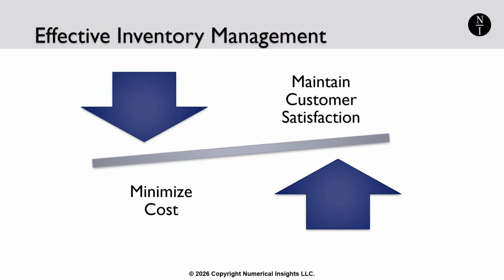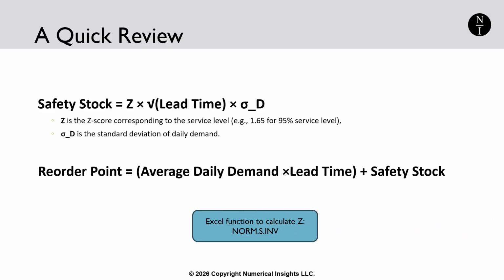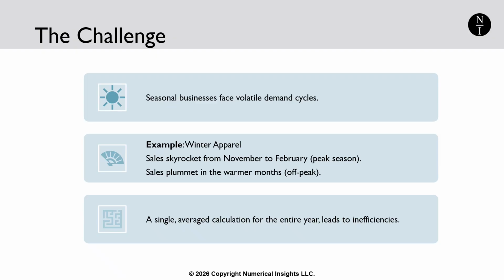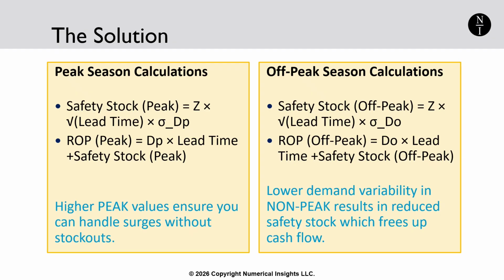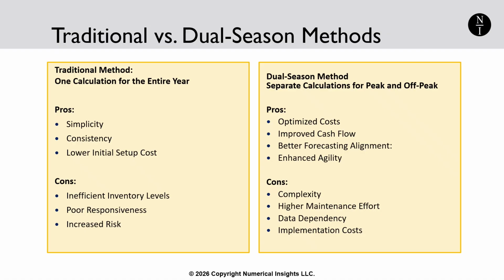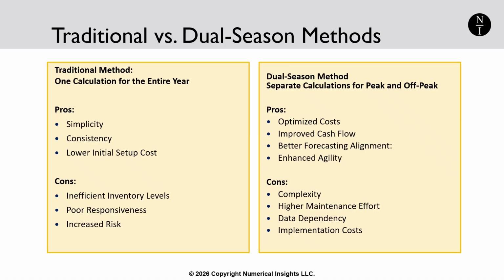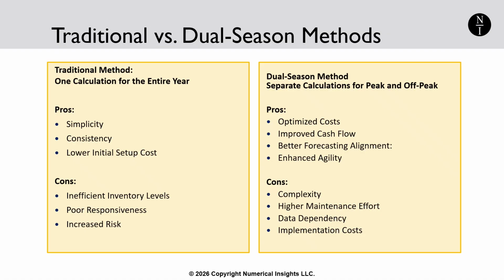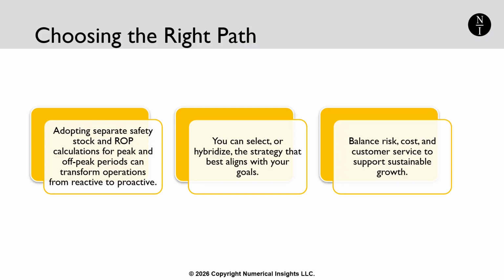Dual Safety Stock & Reorder Point Strategy for Seasonal Inventory (Retail & Manufacturing)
Struggling to manage inventory during peak and off-peak seasons?

In this video, I break down practical strategies to help you optimize inventory for seasonal demand using safety stock and reorder point calculations. If your business deals with fluctuating demand, these concepts are essential to avoid stockouts, reduce excess inventory, and protect your cash flow.

What you’ll learn:
• How to adapt the safety stock and reorder point methods for dual seasons

Whether you’re managing retail, eCommerce, or manufacturing inventory, this guide will help you make more data-driven decisions and improve operational efficiency.

🚀 Resources & Templates from this video:

### 📊 Inventory & Operations Templates
**Safety Stock and Reorder Point Calculator** (Excel template with video instructions) - Optimize stock levels, minimize stockouts, and analyze supplier lead times.

**Inventory ABC Analysis** (Excel template with video instructions) - Prioritize items and manage inventory more effectively.

**Inventory Age Calculation** (Excel template with video instructions) - Track aging inventory using FIFO.

**Item-level Inventory Turns Calculator** (Excel template with video instructions) - Identify fast- and slow-moving SKUs.

**PO Receipt & Lead Time Analyzer Template + AI Prompt Kit** - Analyze receipts and lead times with AI support.

**Find Profit Leaks: Gross Margin % by Item and Channel** (Excel) - Uncover profitability issues across SKUs and sales channels.

### 📋 Checklists & Quick Guides
 **Inventory Clean-Up Checklist** (PDF) - Restore inventory accuracy step-by-step.

**SKU Numbering Checklist** (PDF) - Build a better SKU system.

**Inventory Logbook** (PDF) - Simple stock and cost tracking for small businesses.
or buy a PRINTED copy from Amazon